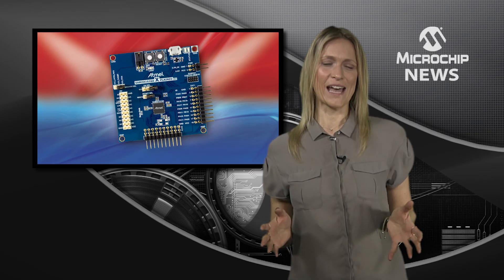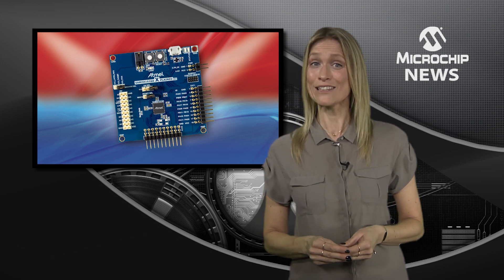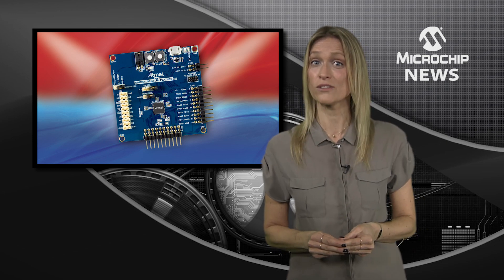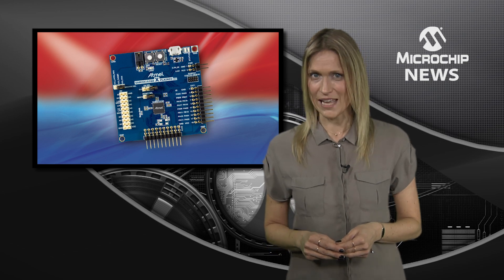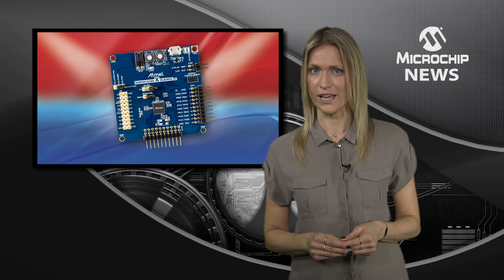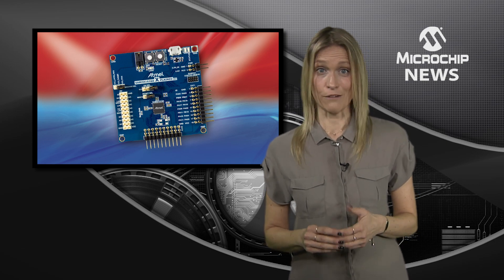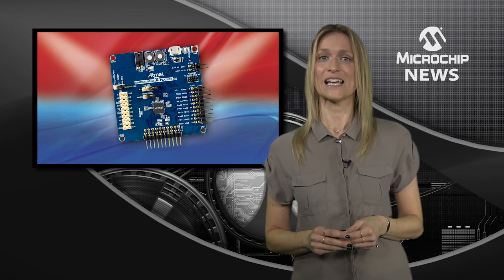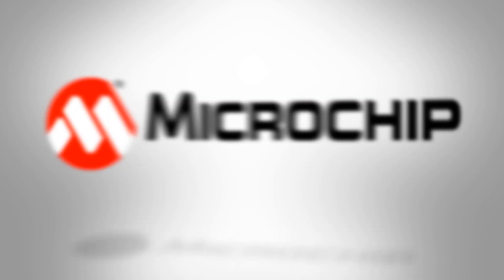First Automotive-grade LIN SiP with Touch Support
[MNV293] Industry’s first automotive grade LIN system in-package solution with touch hardware support.